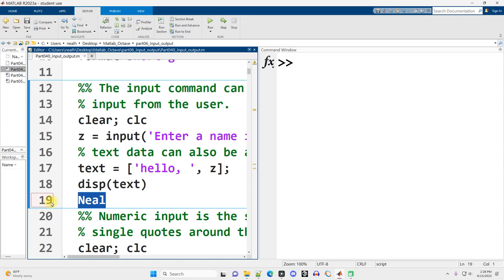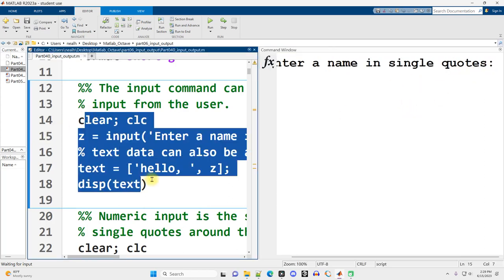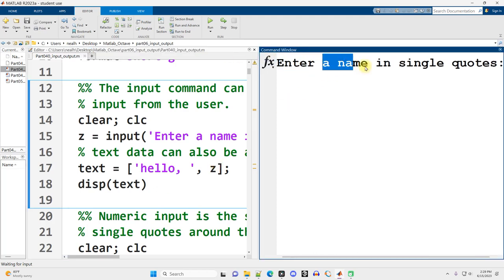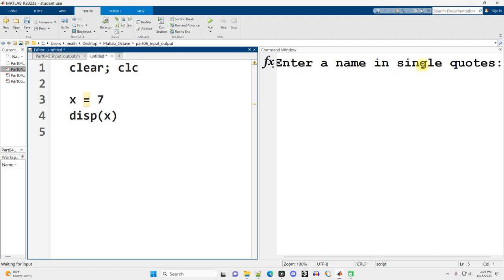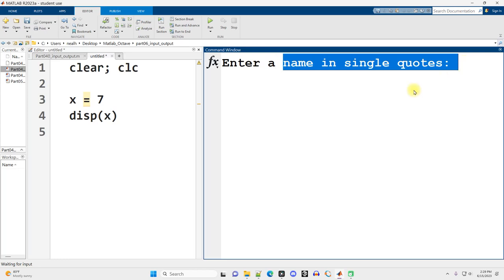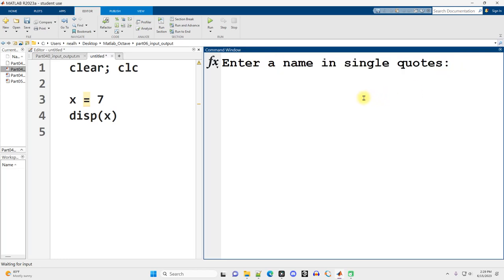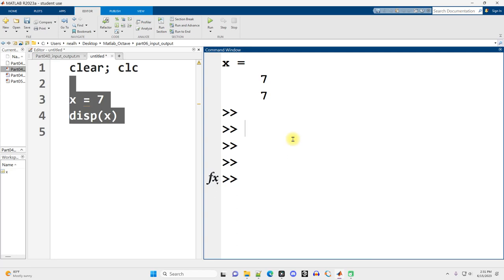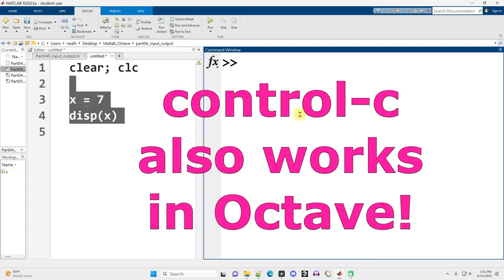Matlab: control - c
This video covers how to use control-c to interrupt programs that won't otherwise quit. This works exactly as shown in Octave as well. This video is part of a series comprising a complete introductory course in Matlab / Octave.

A direct link to the code used in this video is